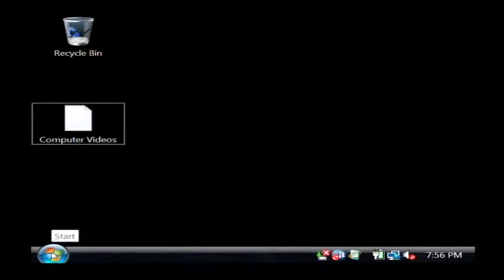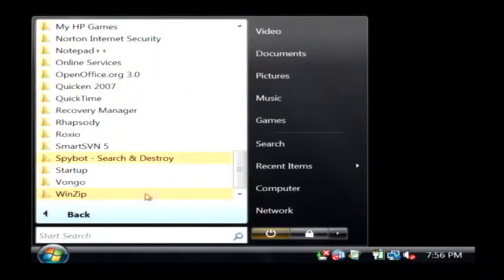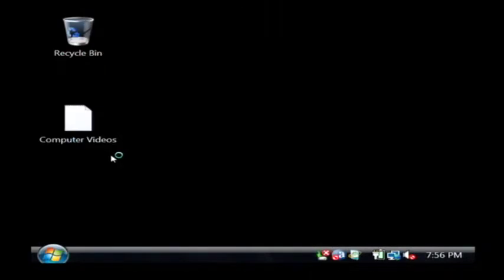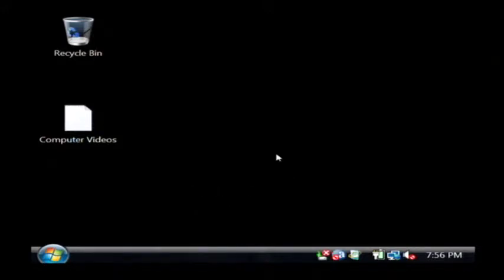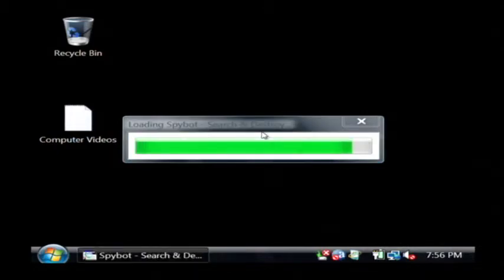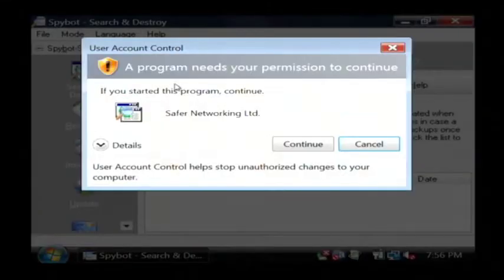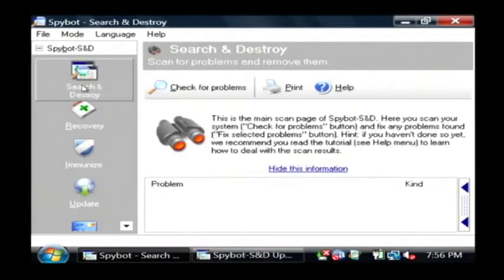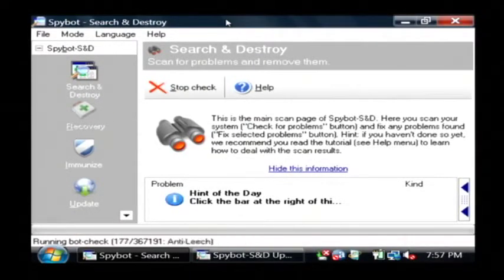Computer & Internet Technology : What Are Cyberspace Crimes?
Cyberspace crimes are crimes that occur through the Internet when people steal personal information and financial information. Remotely installing spyware through the Internet is also considered a cyberspace crime. Prevent spyware from getting on a computer by downloading an anti-spyware software program with advice from a software developer in this free video on Internet crimes.